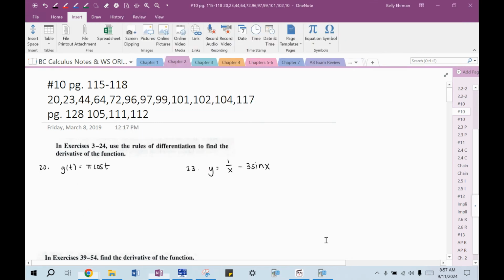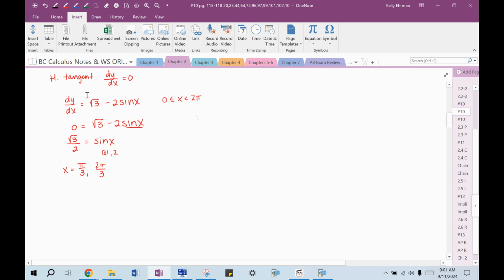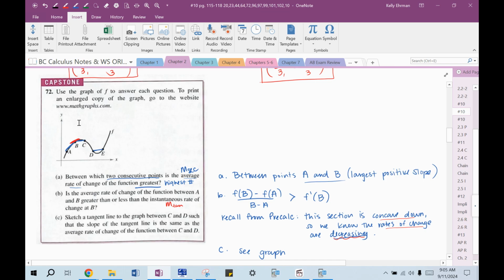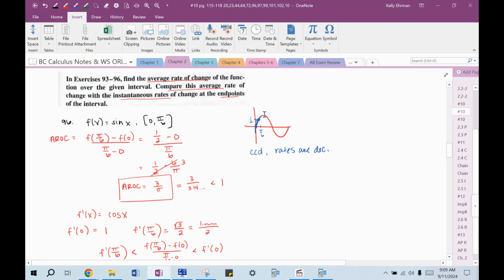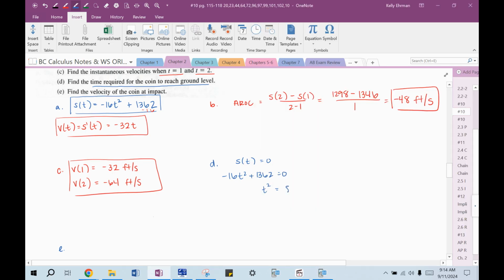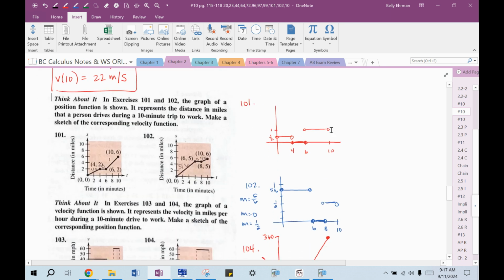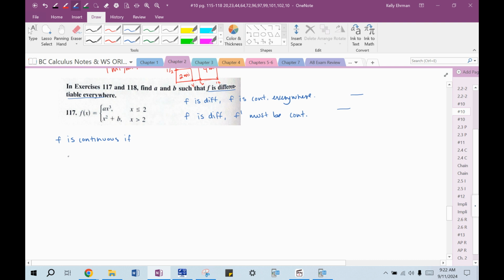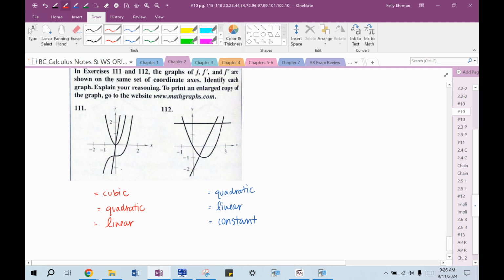#10 pg. 115-118 and 128 KEY